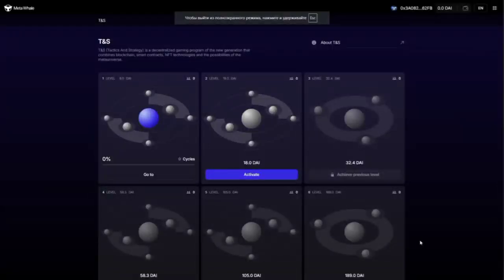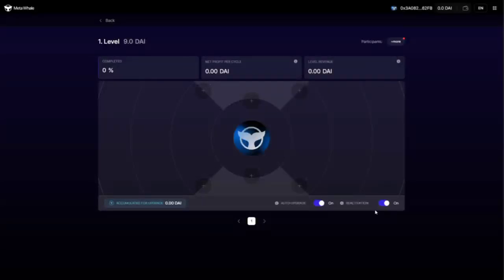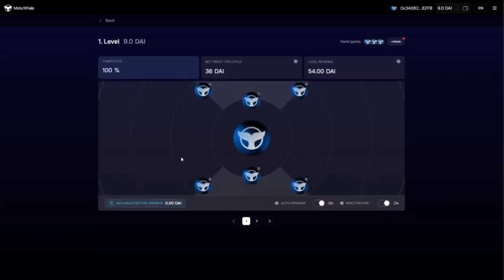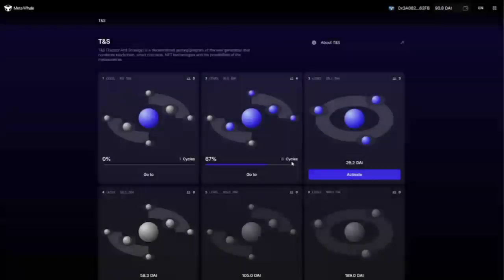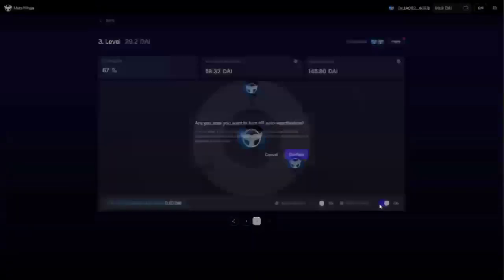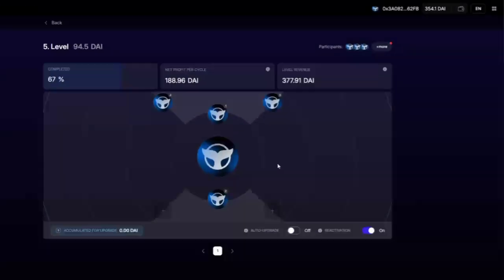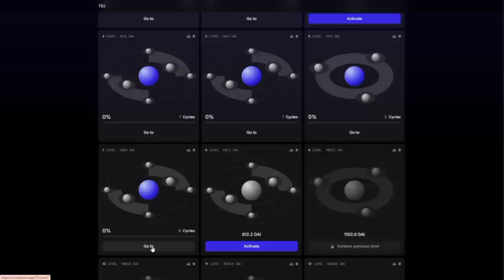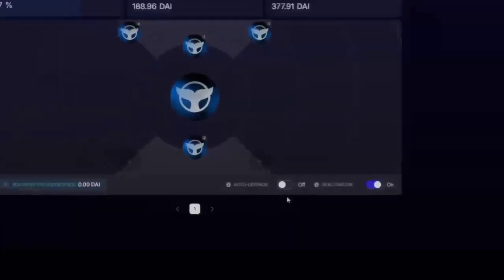Tactics and Strategy Guide - Auto -Upgrade & Reactivation Strategy। META WHALE